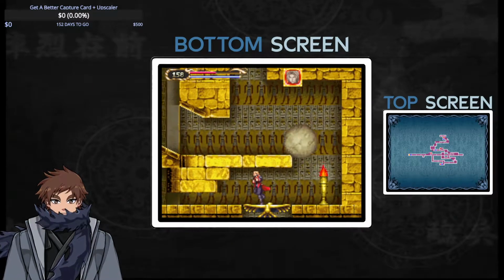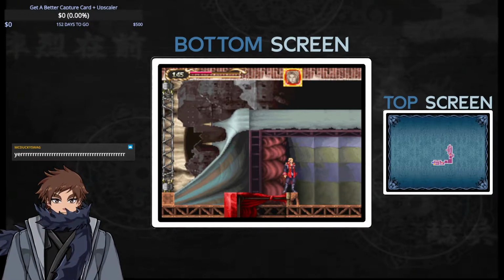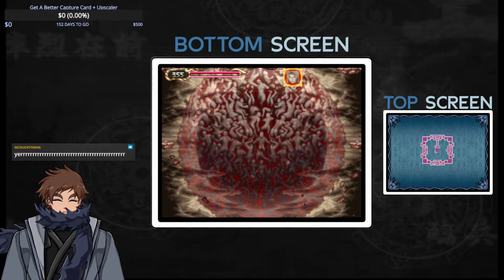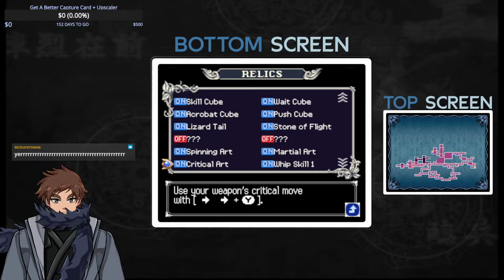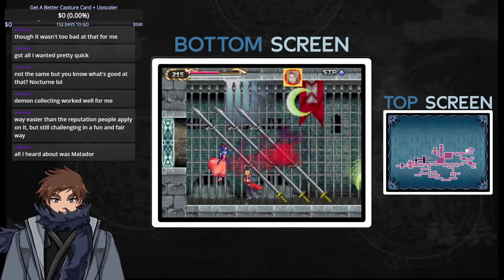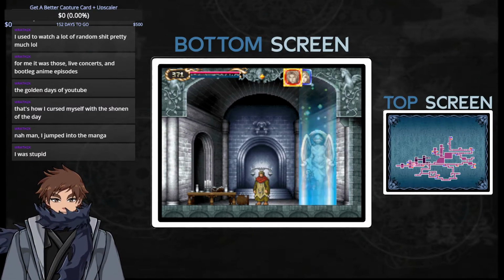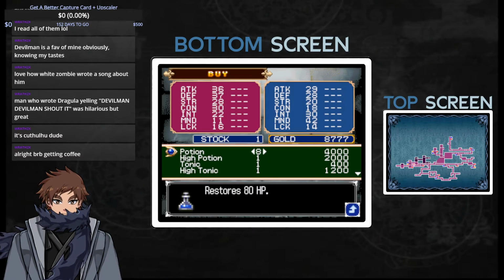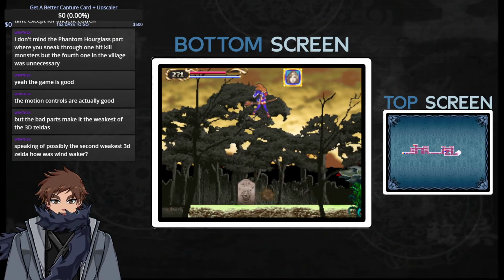(7-31-21) Castlevania: CHARLOTTE of Ruin!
Portrait of Ruin has really been stepping up the challenge compared to the previous few Igavanias, while also leaving me horribly stumped on where to go because I stupidly forgot to keep going left after beating the boss of Shady Grave and pick up a necessary relic. Even with that set back I still managed to get to the end of the fourth painting area and have been clearing most quests as they come about, all while talking about various other topics on my mind and games I've been playing in between streams. Definitely thinking my decision to make Saturday a main stream night and give myself a break on Fridays will be for the better.